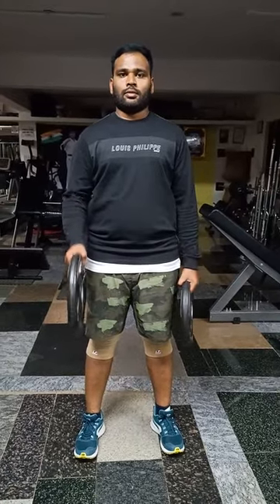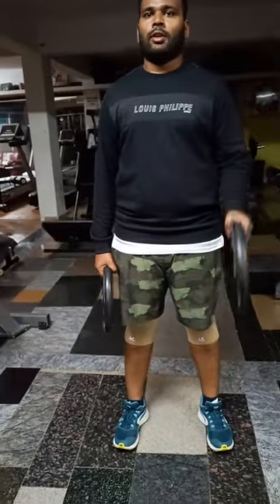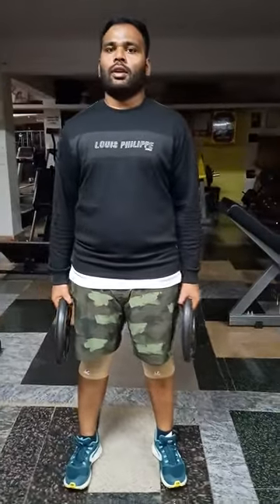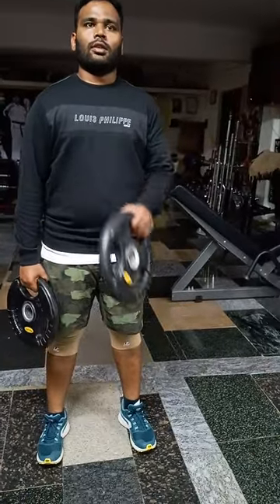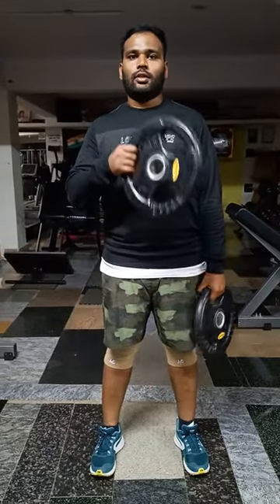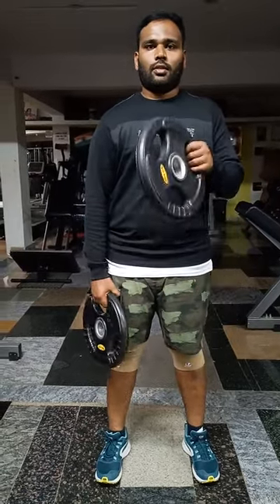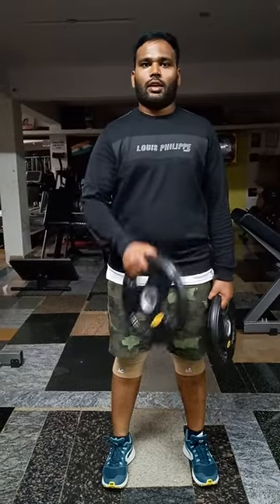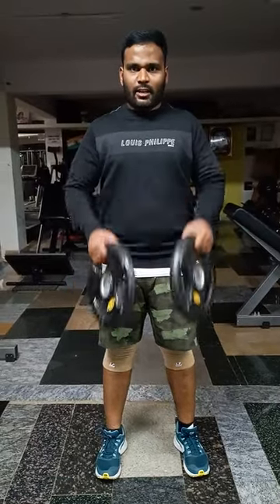PLATE BICEPS HAMMER CURLS trendingshorts 💪🏋️👊🥋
BICEPS HAMMER CURLS with Plates

Personal Training to Muju
Plate Alternate Biceps Curls
Tuesday evening: 7:30pm to 9pm
25/04/2023

@ LIFE Fitness CrossFit Combat Sports Academy Bengaluru Karnataka India 👊🥋🇮🇳

Training Under The Guidance of Sensei Babu Nataraj 👊🥋 🇮🇳
CEO LIFE Fitness CrossFit Combat Sports Academy Bengaluru Karnataka India 🇮🇳